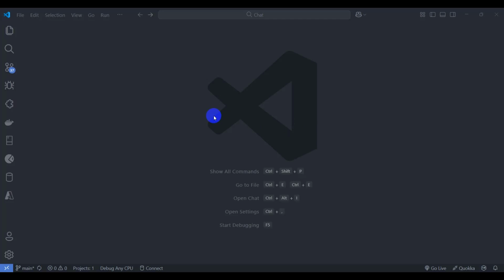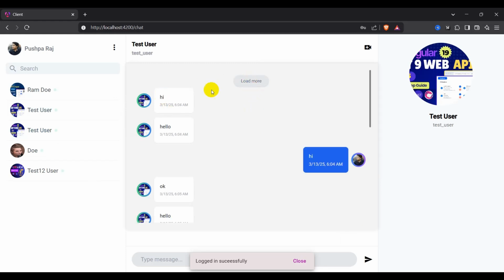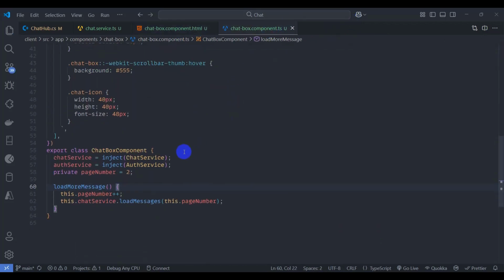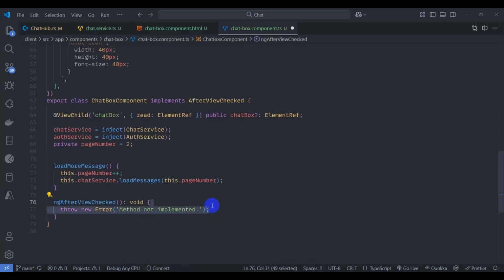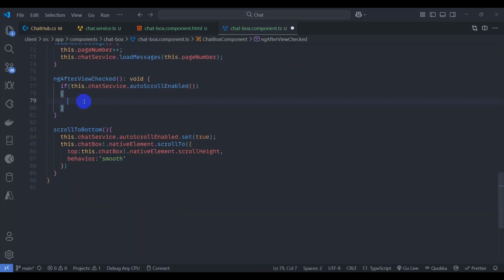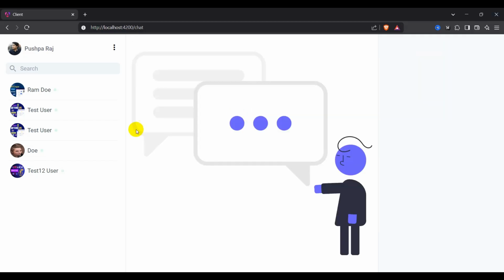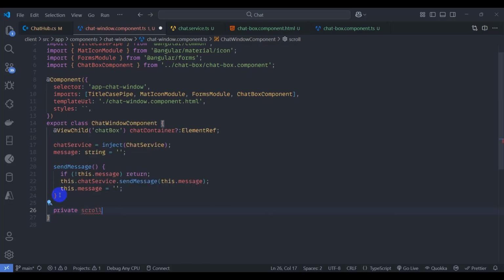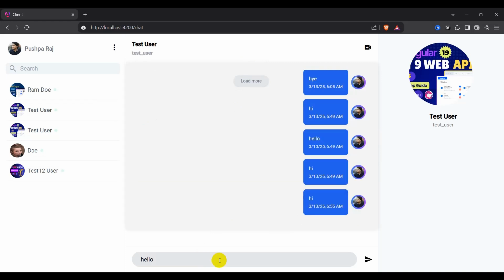Fetch Real Time Message history | Chat App Using Angular And ASP.NET Core SignalR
In this video, we’ll explore how to fetch real-time message history in a chat application using Angular 19 and .NET Core SignalR. You'll learn how to:

✅ Set up SignalR for real-time communication
✅ Implement message history retrieval from the database
✅ Display chat messages dynamically in Angular 19
✅ Ensure seamless synchronization between users
✅ Optimize performance for a smooth chat experience

📌 Technologies Used:
🔹 Angular 19 (Standalone Components)
🔹 .NET Core Web API & SignalR
🔹 SQL Server for message storage
🔹 Entity Framework Core
🔹 TypeScript & RxJS

💬 Join the Discussion: Have questions? Drop them in the comments! 🚀